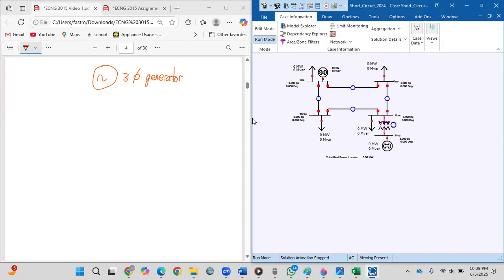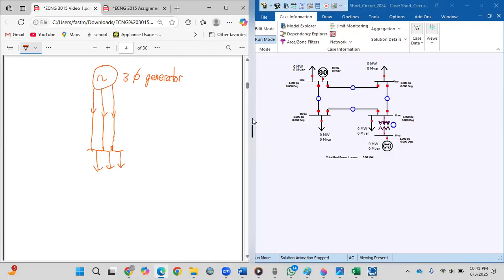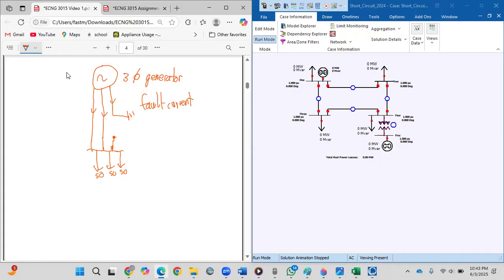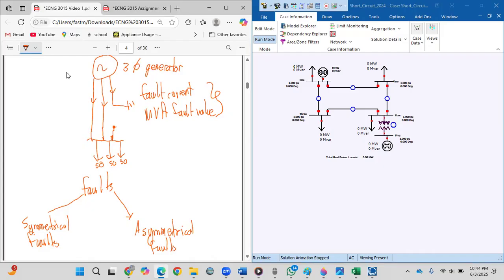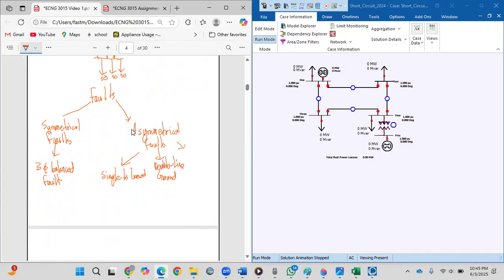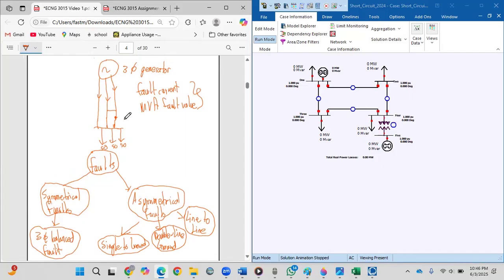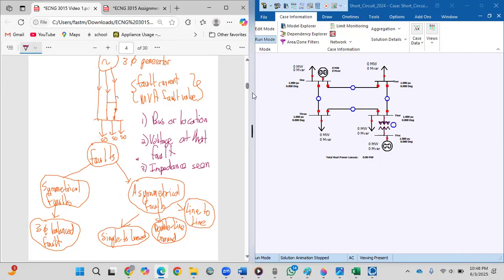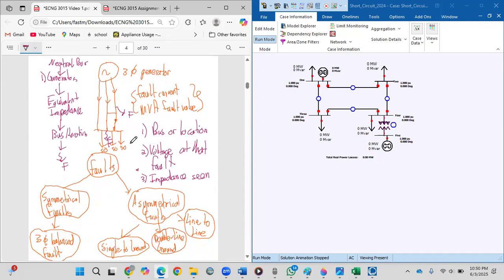Introduction To Fault Analysis